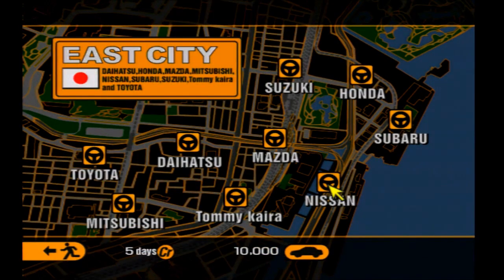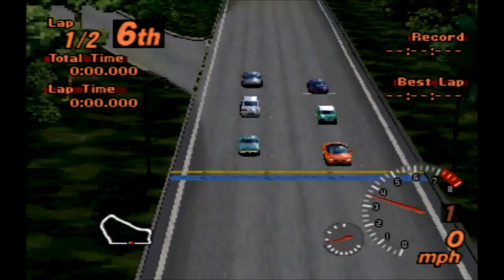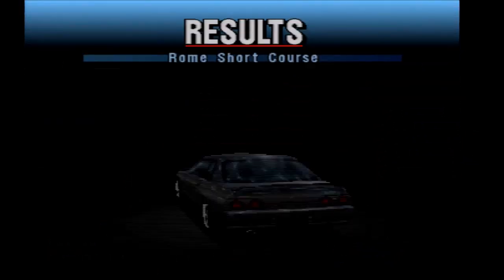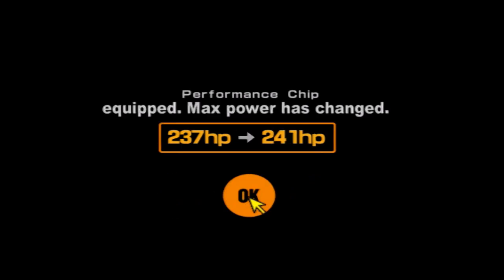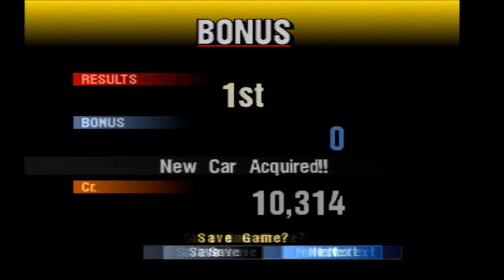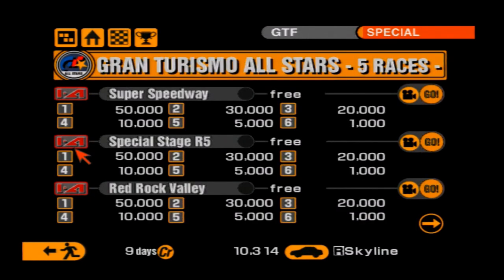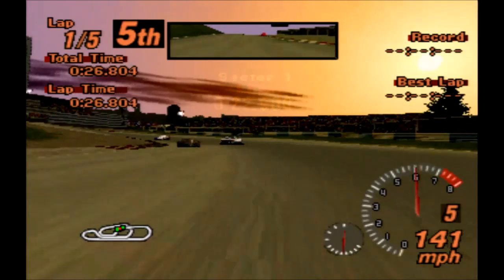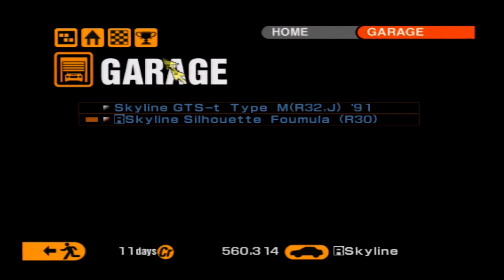Gran Turismo 2: Big Bucks Fast (Beating the game in three races)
We're back with a bit of a different video for the channel. This is a guide to make a lot of money relatively quick in the Playstation One classic, Gran Turismo 2.